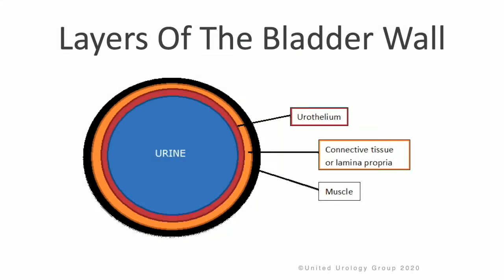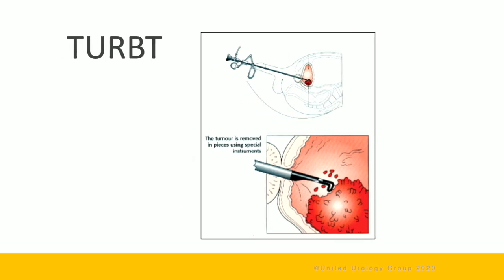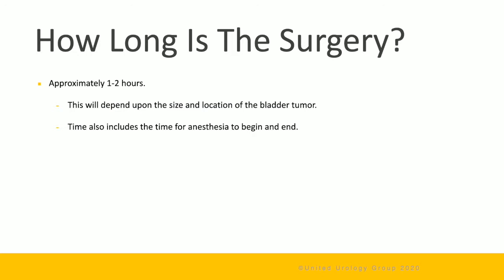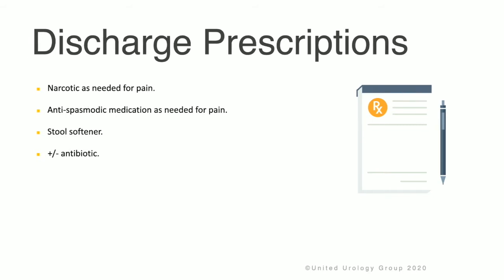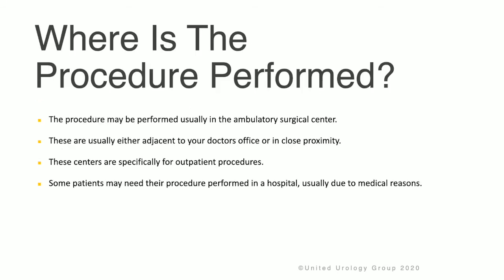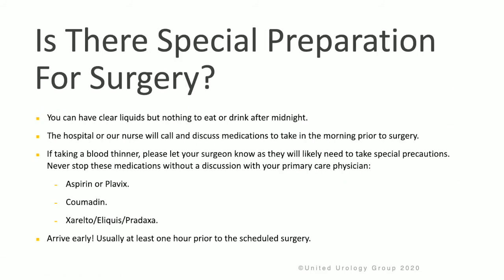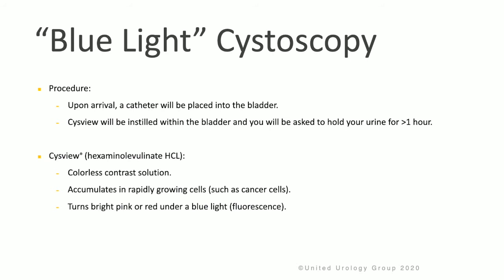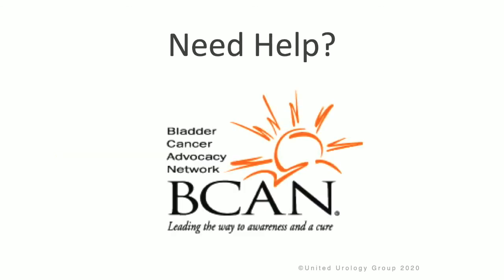TURBT for Bladder Cancer